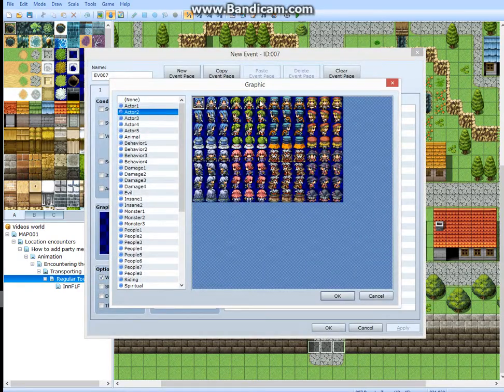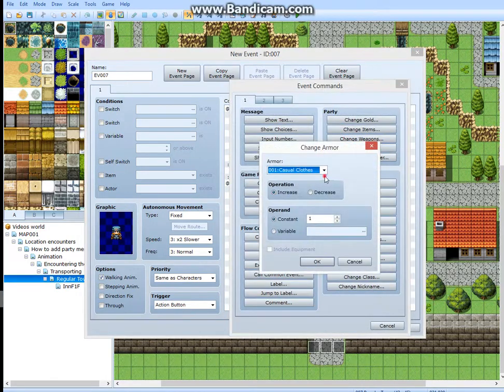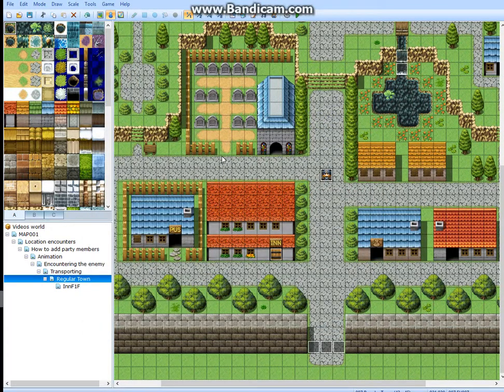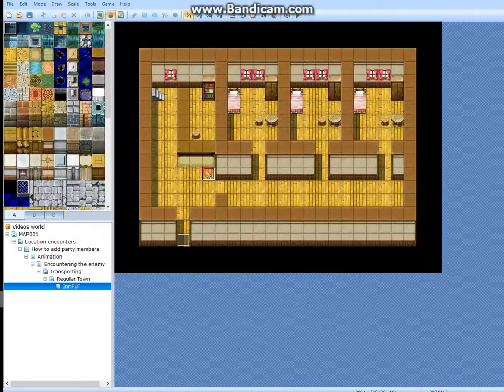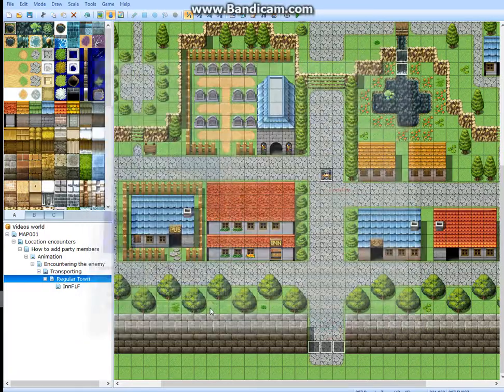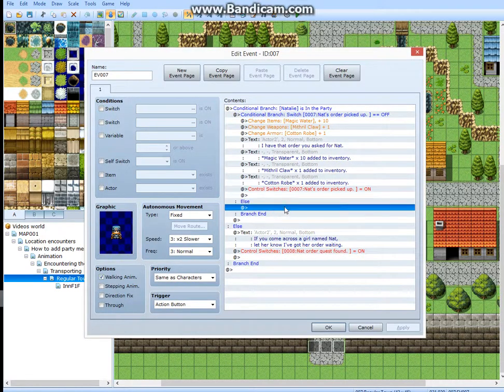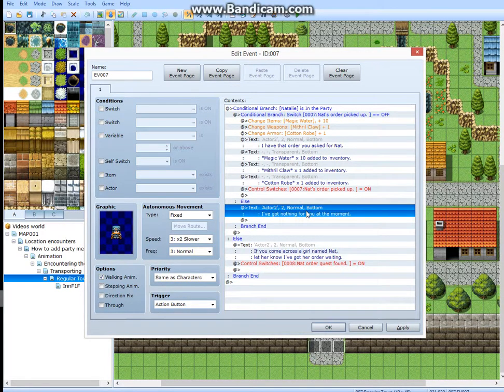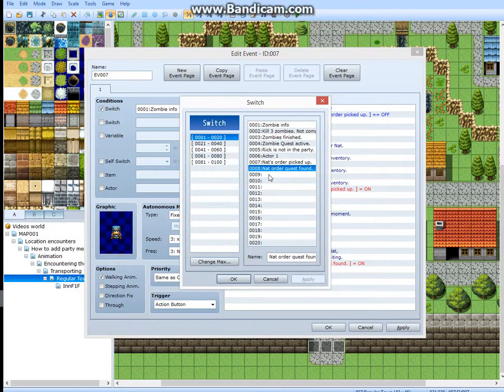Switches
Basics Part 6